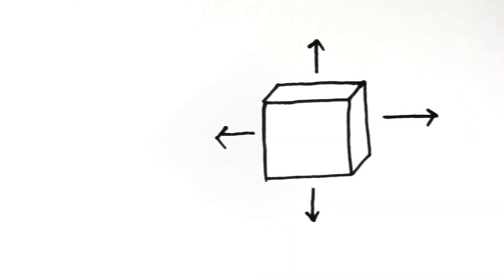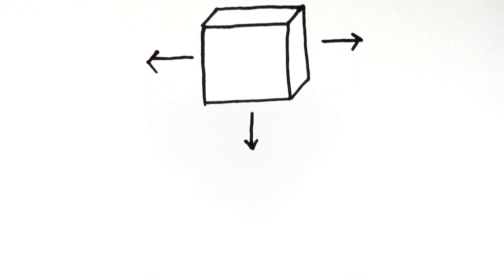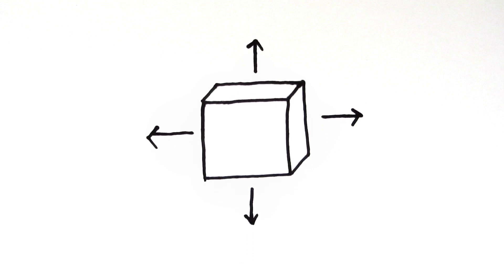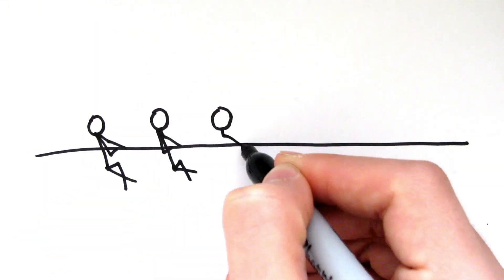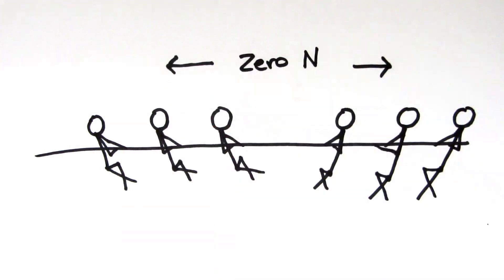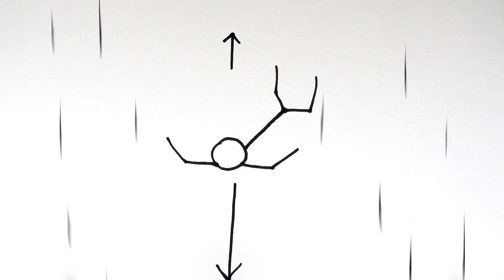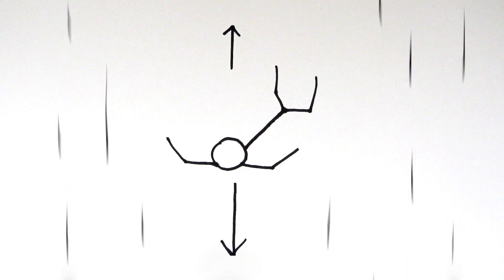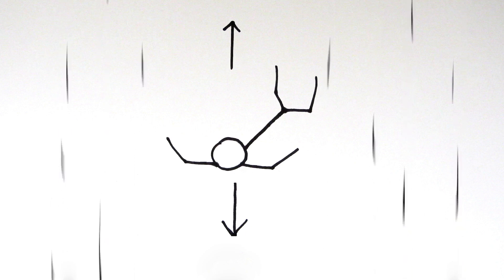Resultant Forces | GCSE Physics | Doodle Science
Script:
An object may have several different forces acting on it, which can have different strengths and directions. But they can be added together to give the resultant force. This is a single force that has the same effect on the object as all the individual forces acting together.

For example a rocket travelling into space with a thrust of 1000N and a weight of 200N will begin to accelerate because the resultant force is 800N.

When all forces are balanced, the resultant force is zero. In this case: A stationary object remains stationary and a moving object keeps on moving at the same speed and in the same direction.

For example, in a tug-of-war competition, the resultant force when in a stalemate is zero, because both teams are pulling on the rope with equal force. In this case the result is stationary. However, when a skydiver jumps out of a plane, his weight is greater than the air resistance at first and he starts to accelerate. He then reaches a point where his weight and air resistance balance out, this is called terminal velocity and the resultant force is zero, but don't worry, he's not stationary of course, he's just plummeting to the ground at a constant speed that's all.